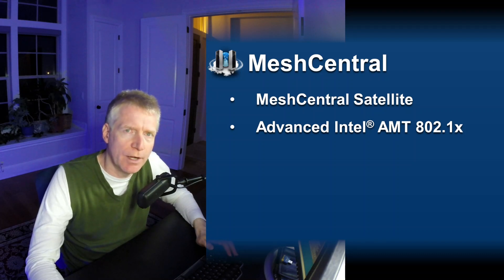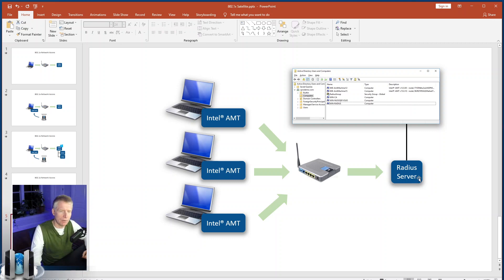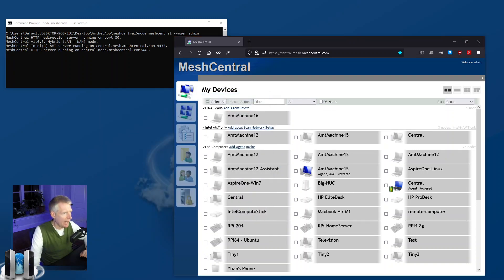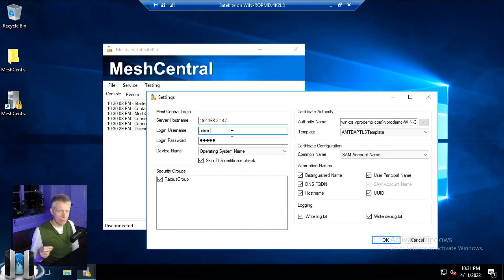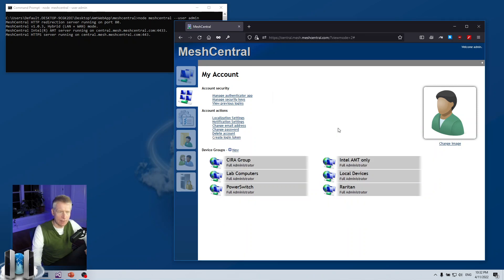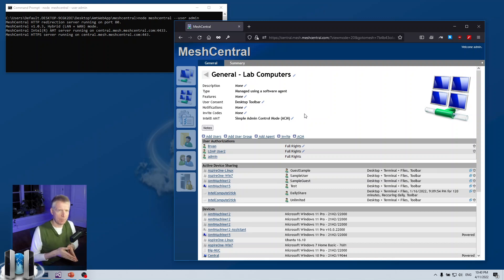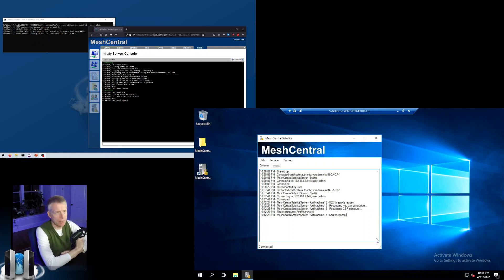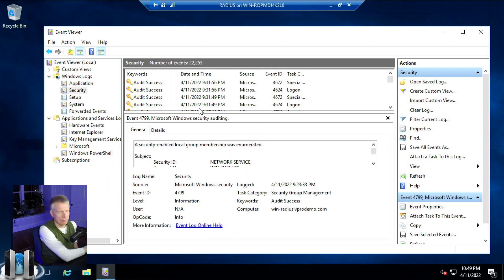MeshCentral - Satellite & Advanced Intel AMT 802.1x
This technical video shows how you can use MeshCentral Satellite allow MeshCentral to setup Intel AMT 802.1x profiles in a Windows RADIUS environment.

00:00 - Introduction
00:52 - Presentation overview slides
05:05 - Demonstration start
05:30 - MeshCentral Configuration (config.json)
10:30 - Hyper-V server with DC, CA, RADIUS
11:25 - MeshCentral Satellite
12:34 - MeshCentral Satellite Settings
20:16 - MeshCentral "UserSessions"
21:10 - Intel AMT configuration
22:38 - Clearing Intel AMT 802.1x, WIFI & certificate
23:33 - MeshAgent "AmtConfig" command
25:54 - Looking at the results with MeshCommander
26:39 - Configuration of Intel AMT on Satellite side
29:35 - Looking at RADIUS server events
30:44 - Conclusion